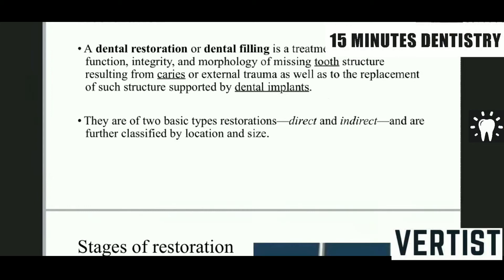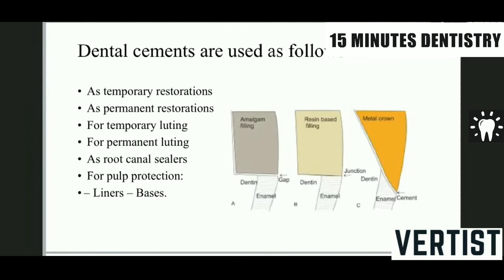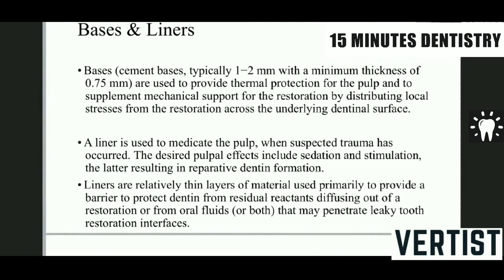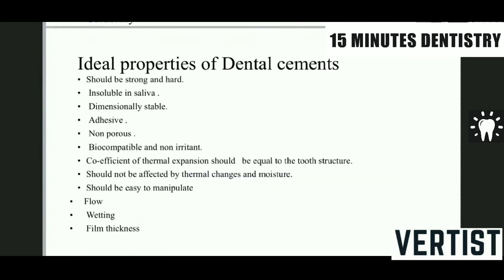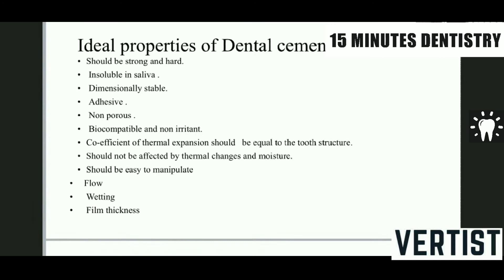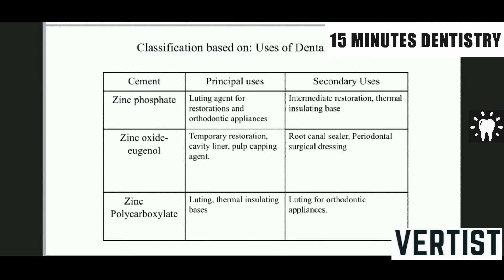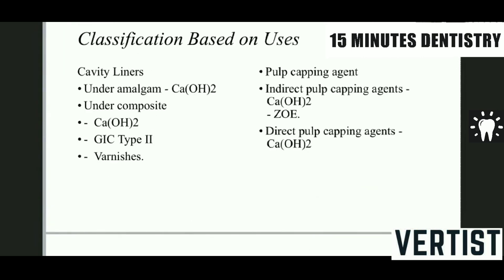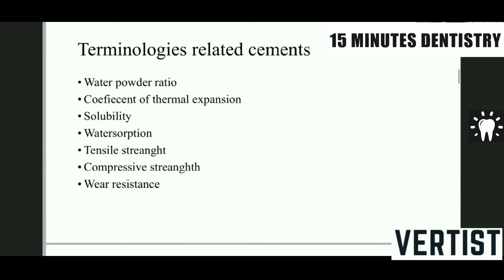Classification of Dental Cements | Base & Liners | Manipulation & Factor Affecting Cements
Dental Cements I Dental Restoration | Bases | Liner I Classification I Manipulation | Dental Materials I Prosthodontics and Conservative Dentistry I Second Year BDS | 15-Minute Dentistry

Contents
0:00 Introduction
0:37 Stages Of Restoration
1:20 Uses Of Dental Cements
1:50 Cements
3:12 Bases and Liners
4:02 Uses and Factors Affecting Use Of Dental Cements
4:56  Ideal Properties Of Dental Cements
6:44  Classification Of Dental Cements
10:06 Steps In Manipulation Of Cements
11:29 Terminologies Related To Cements

VerTist